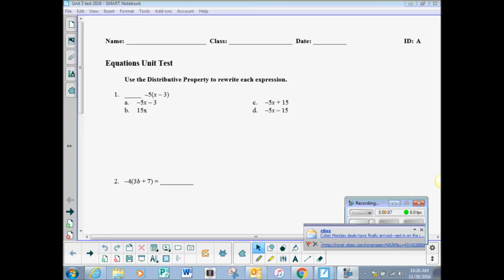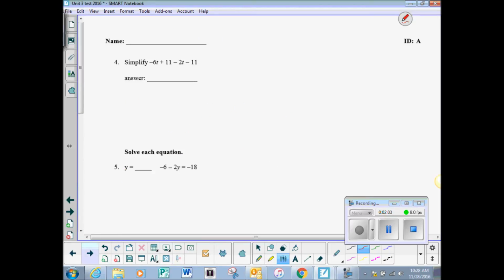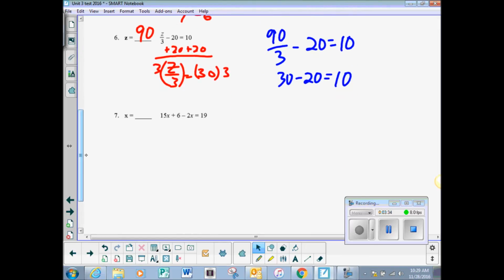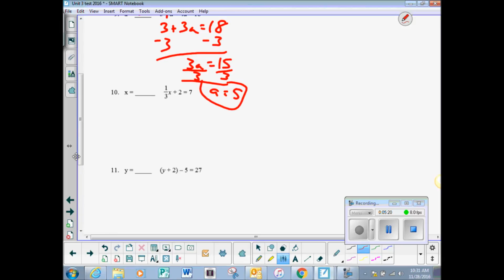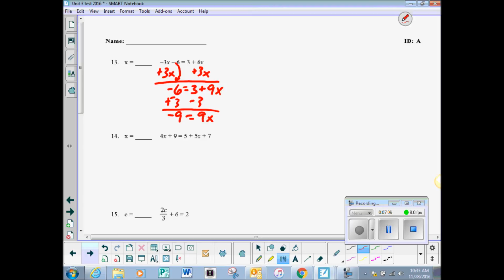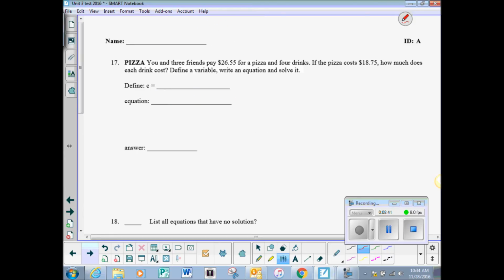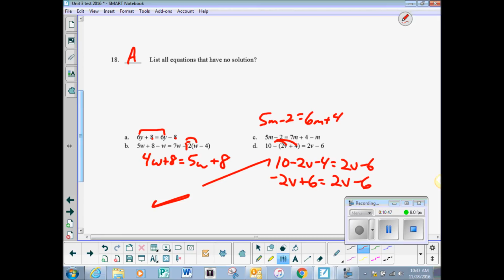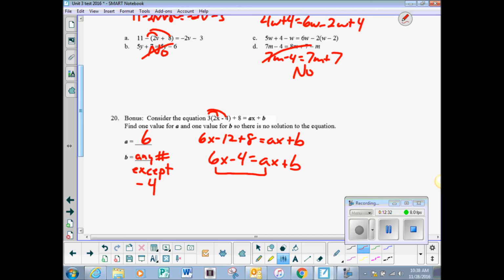unit 3 test problems worked out